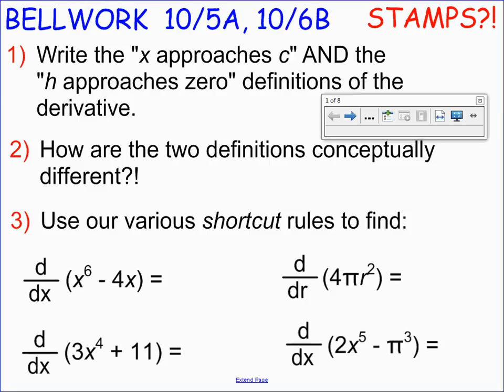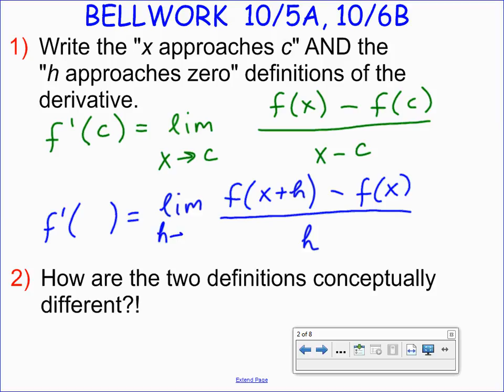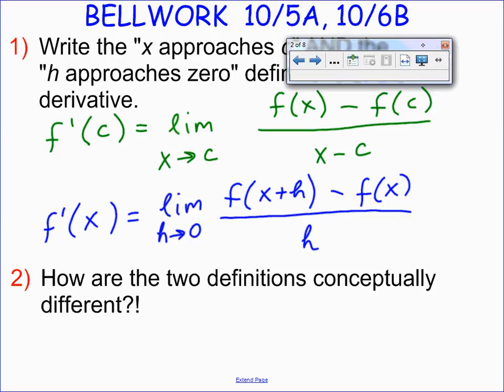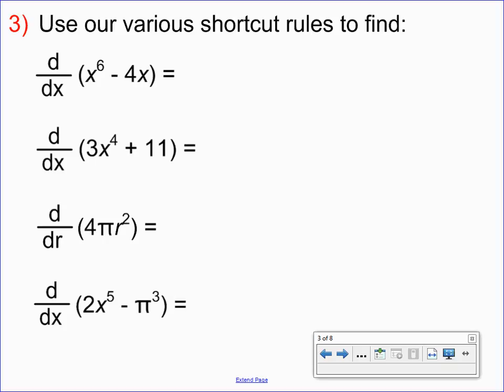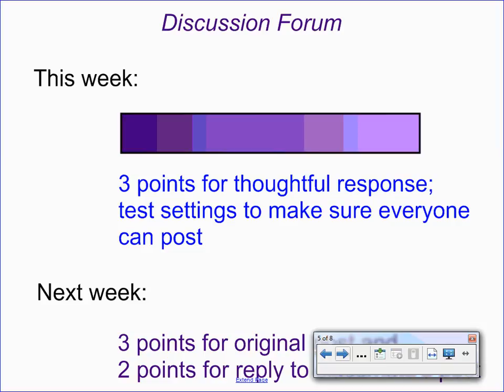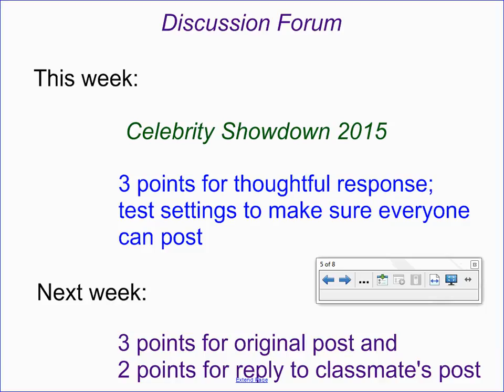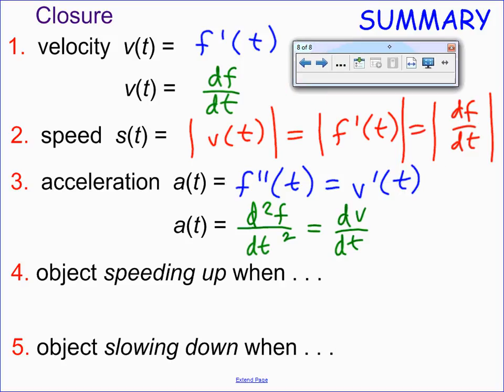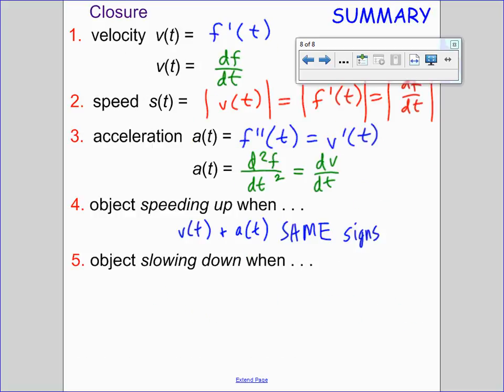AP Calc Unit 3 Day 5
Compare "x approaches c" vs. "h approaches 0" definitions of the derivative and find derivatives using short cut rules for Bellwork; Apply derivatives to rectilinear motion: Position, Velocity, Acceleration functions in class activity